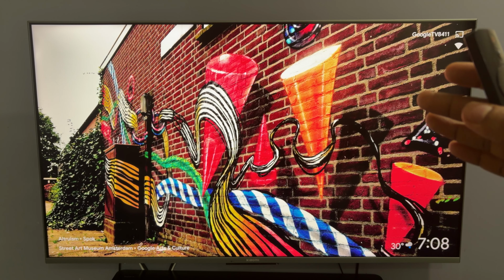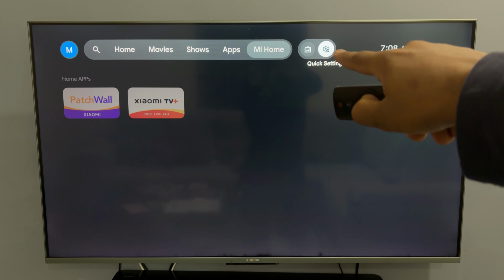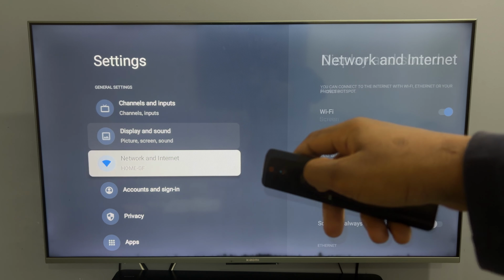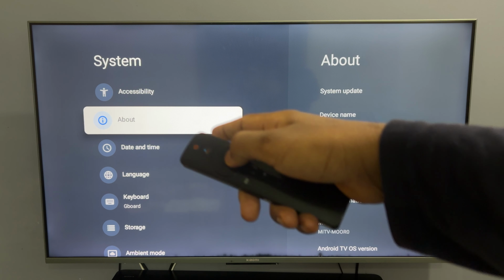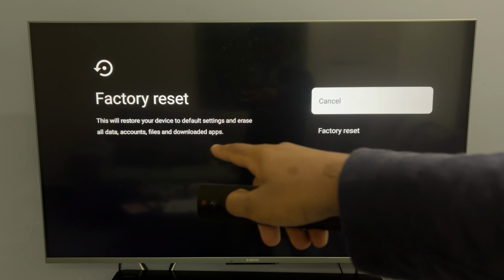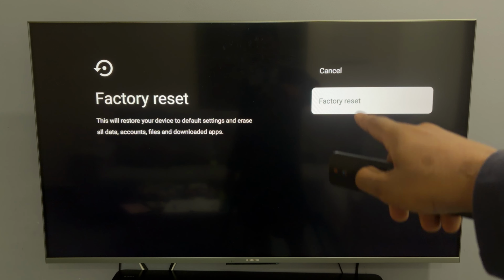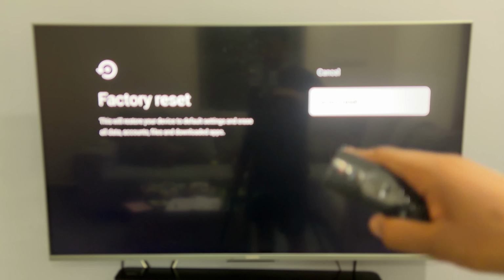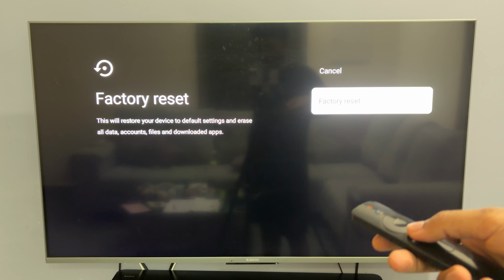how to factory reset your android tv?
How to Factory Reset Your Android TV? In this video, I show you how to factory reset your android tv/smart tv to default settings. Actually, You can easily reset any android tv.

Necessary Smart TV Accessories!
2. Micro-USB to USB-A charging cable
3. Belkin Apple Certified USB-A to Lightning Cable
4. PNY Duo-Link Flashdrive 64GB
5. Kingston Flashdrive 64GB
6. USB-C to HDMI Adapter
7. Amazon Basis HDMI Cable